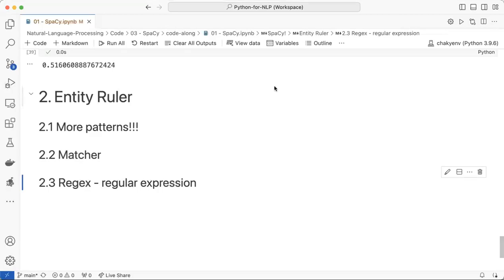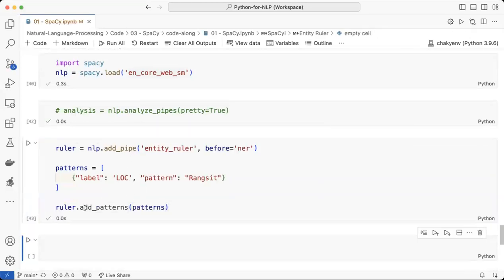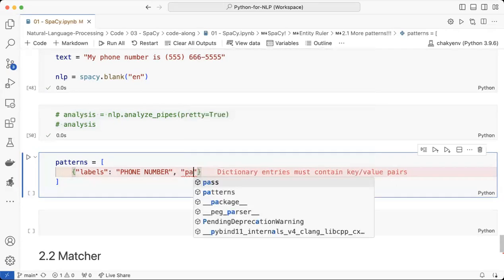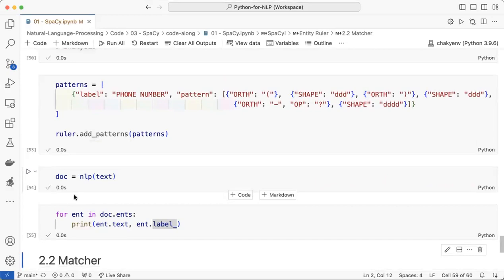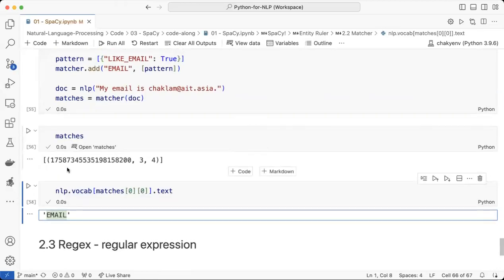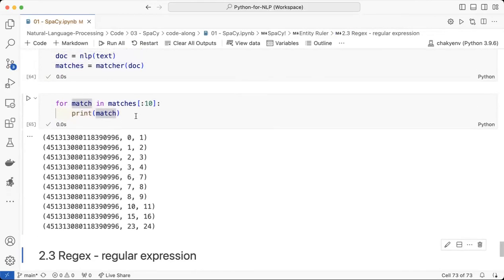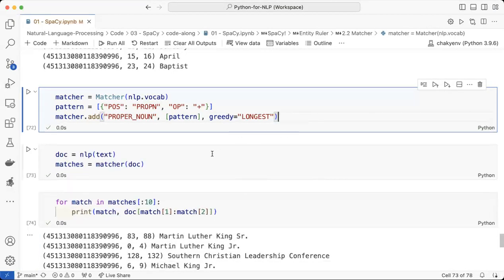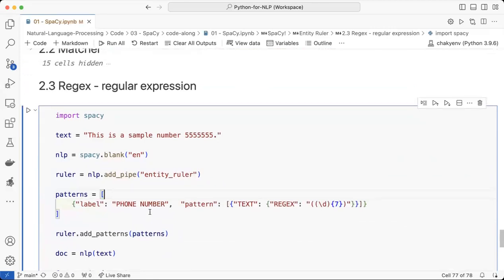3.2 SpaCy - Entity Ruler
The course covers:
1. Fundamentals of NLP (e.g., word vectors)
2. Deep Learning (classification, seq2seq, generation)
3. SpaCy
4. Huggingface
5. RAG